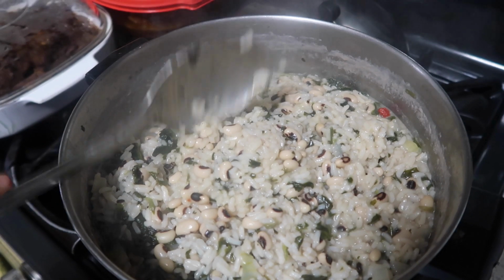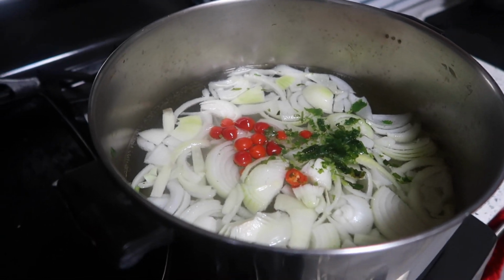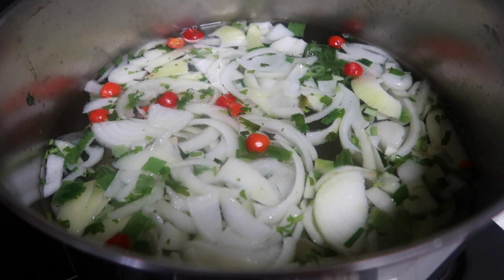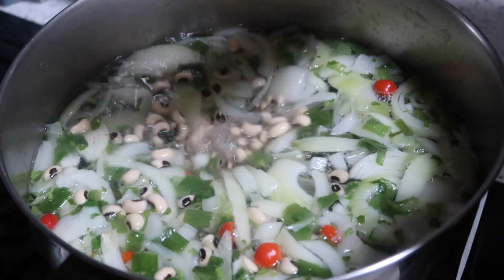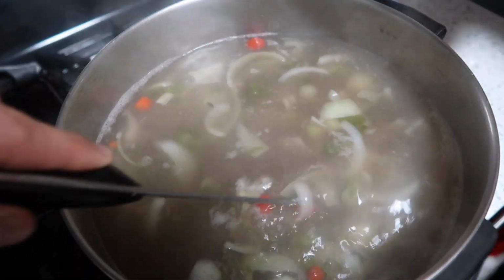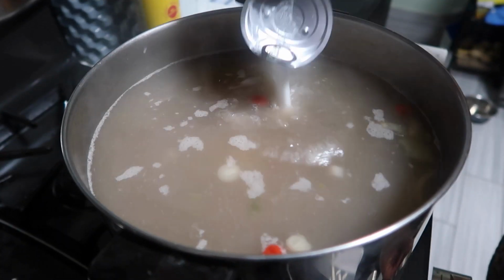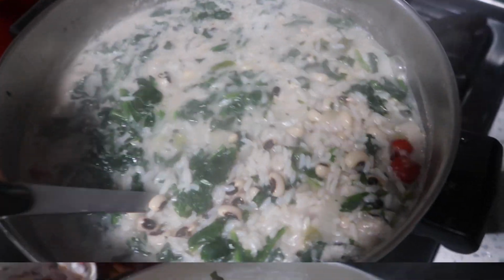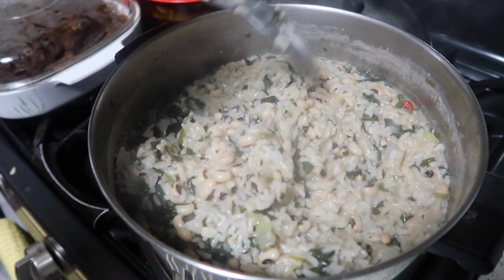Blackeye Peas Cookup Rice || New Year Traditions- Episode 182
Ingredients and Measurements:
2.5 cups washed parboiled rice
1 cup soaked and washed blackeye peas
1 onion sliced
6 wiri wiri peppers
4 scallions chopped
2 tbsp. cilantro chopped
1 can coconut milk
3 tbsp. butter
water varies (add more for wet cookup and less for dry cookup)- we added about 6 cups

Check out some other rice recipes!